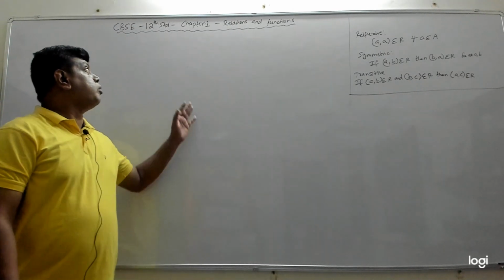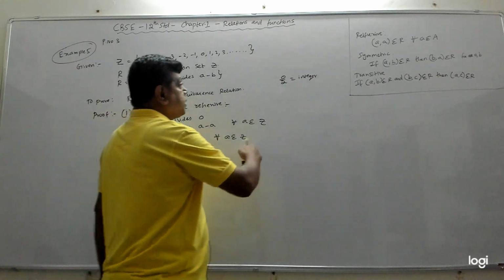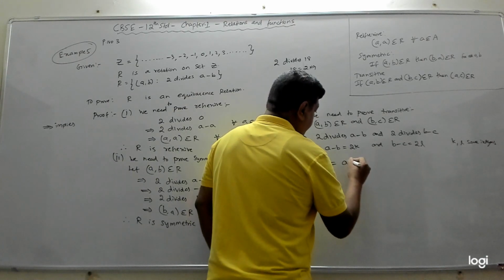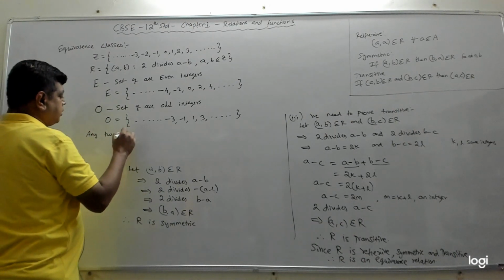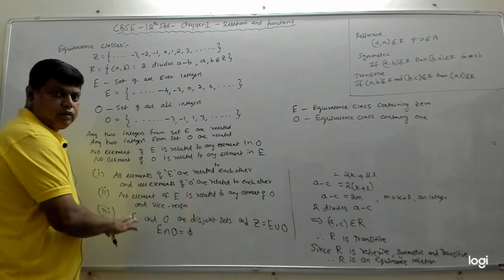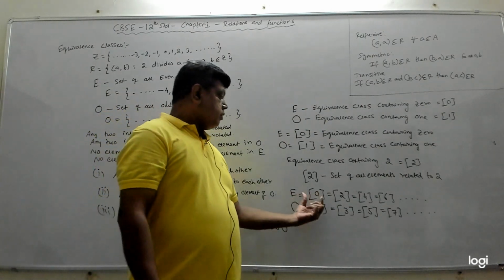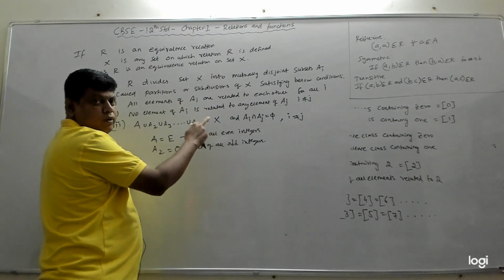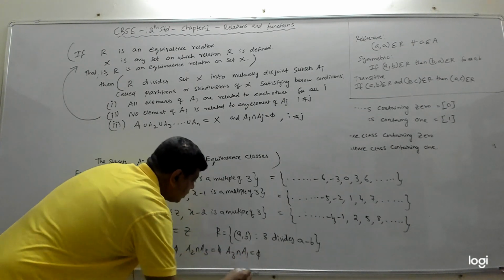Class 12 Maths NCERT Ch 1 Relations & Functions Eg 5 and Equivalence Classes Video006 in English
You will learn about Example Question 5 and Equivalence Classes with examples